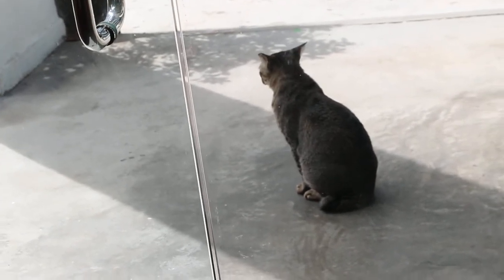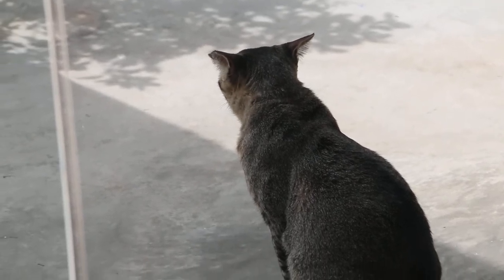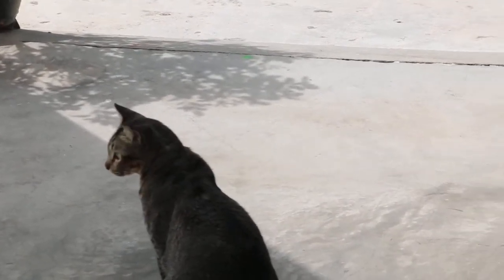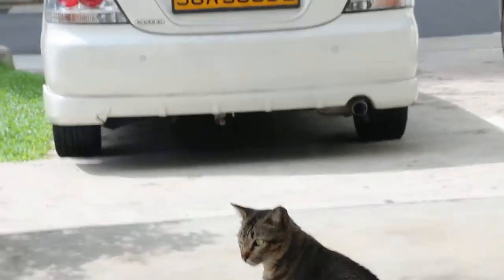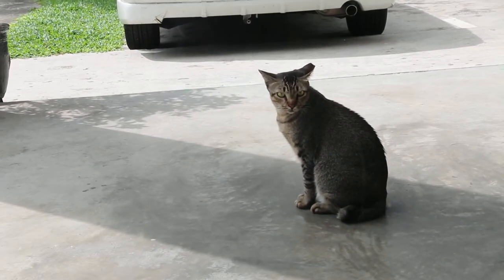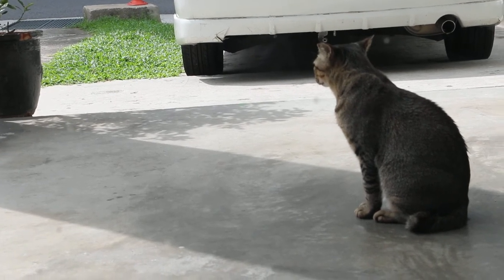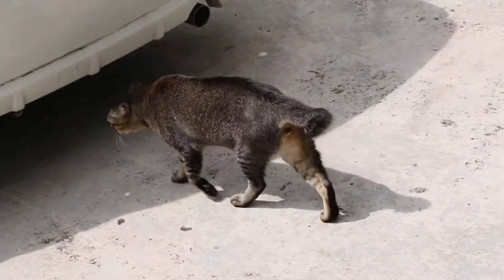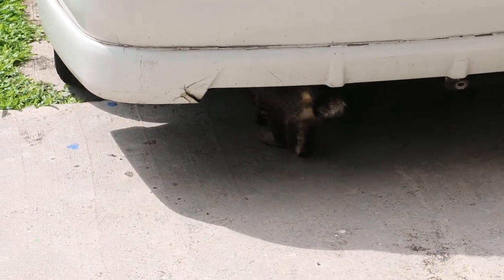A community cat visits Toa Payoh Vets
Now and then, this sterilised cat visits Toa Payoh Vets. Seems to be the dominant cat in this industrial part. Singaporeans are now kinder towards the stray cats and get them sterilised and left ear tip clipped.